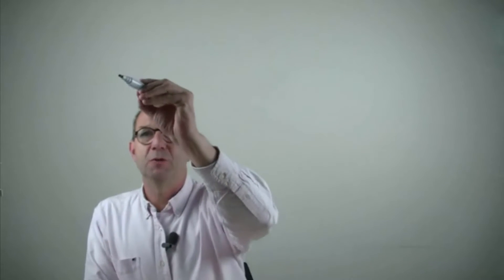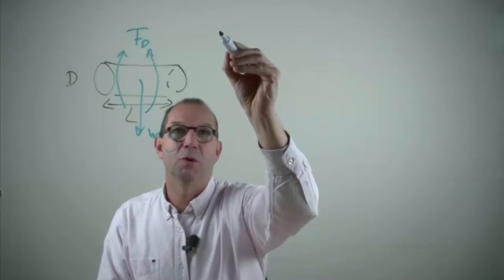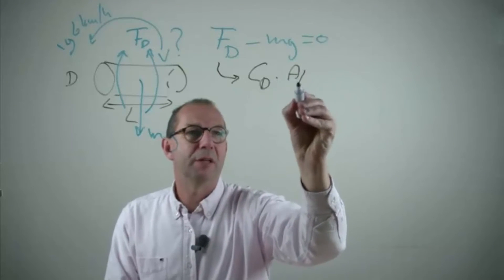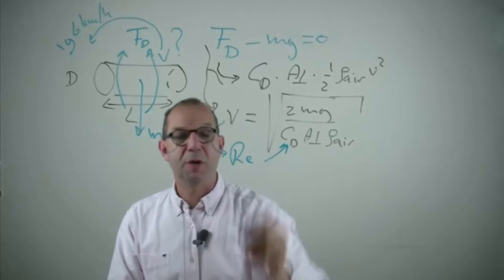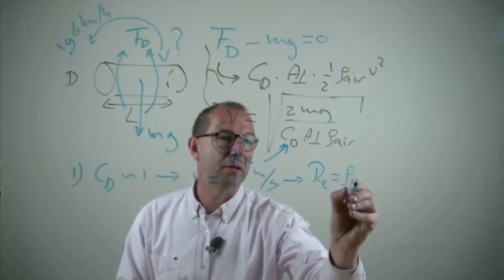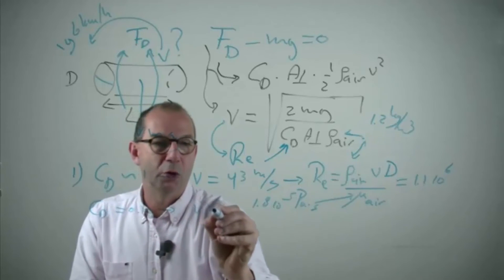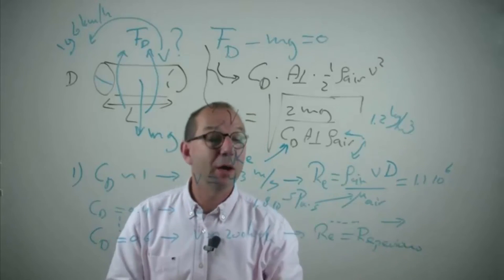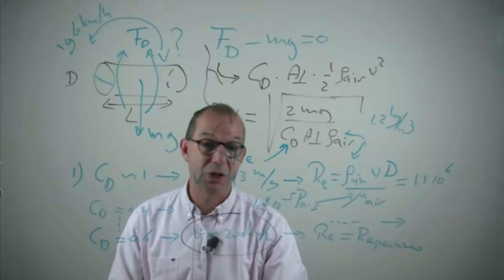TP101x 2015 3.3 Sky Diving